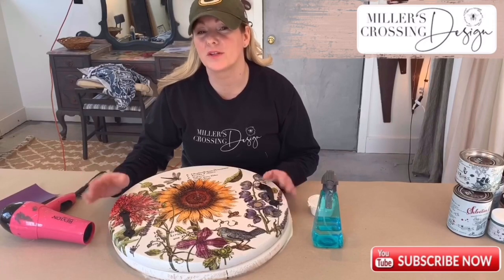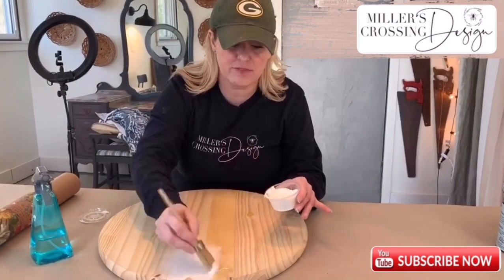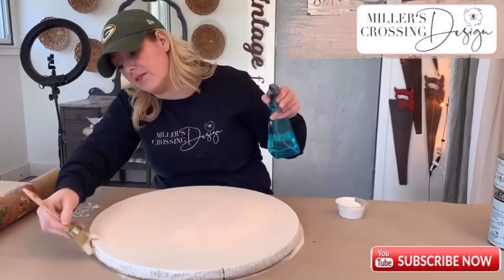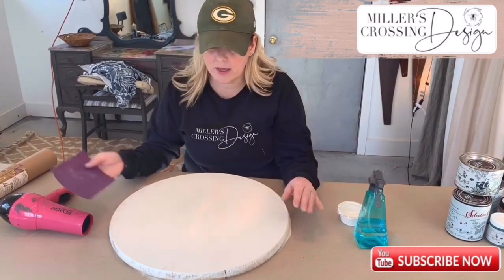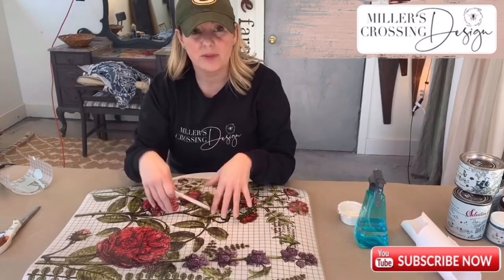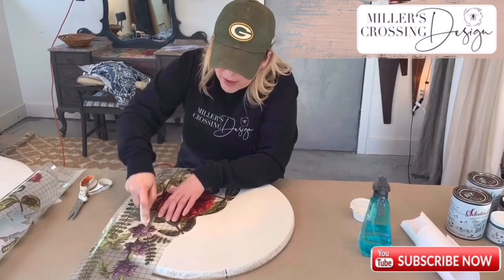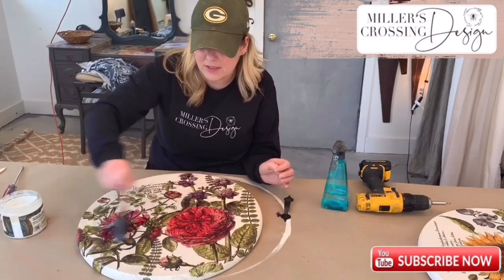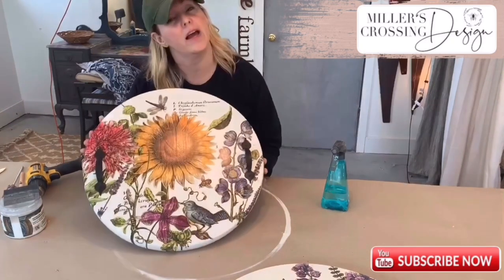DIY Craft: Wooden Round Tray Tutorial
Learn how to make a wooden tray with DIY Clay paint and Iron Orchid Design Transfers. Step by step. Fun craft! This kit is available for purchase at Miller's Crossing Design, NY.